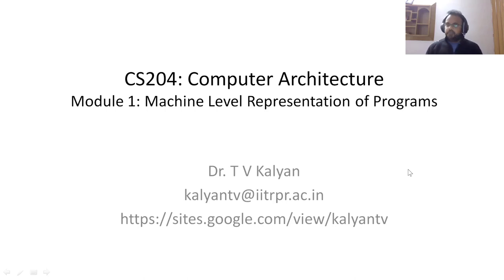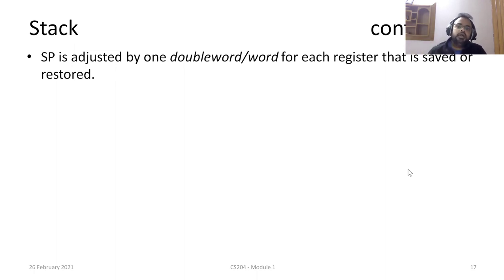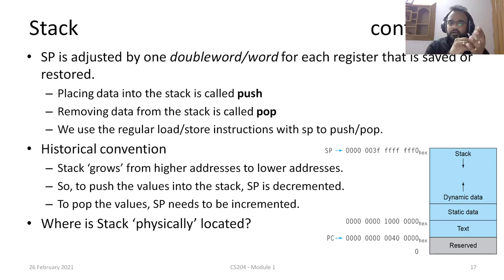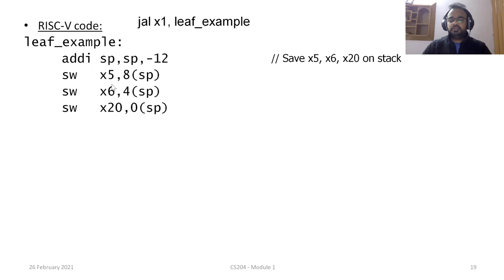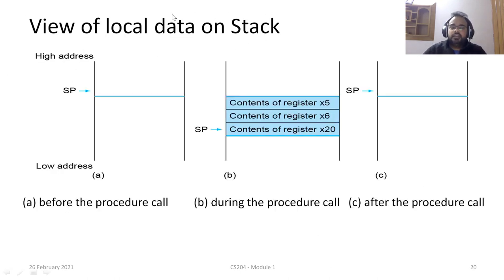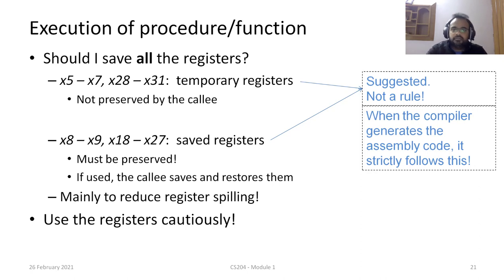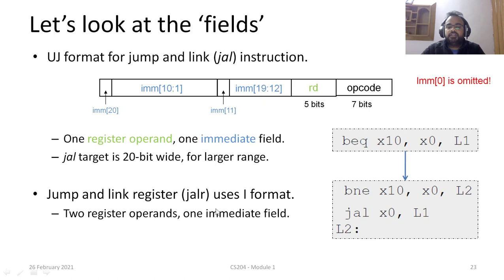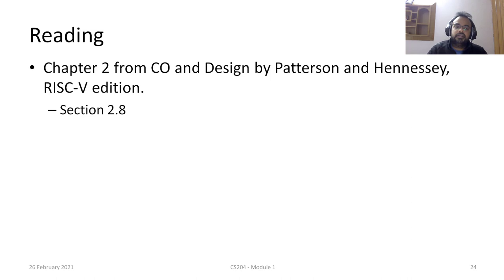CA:M1:Lec7: ISA Part 6 - Stack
Dear students,
In this lecture, we look at Stack.